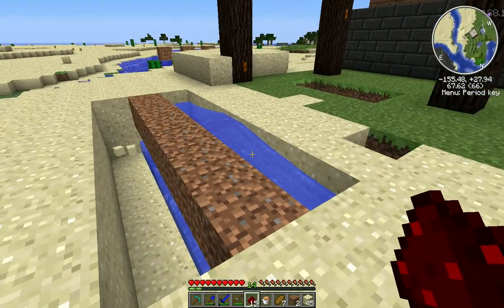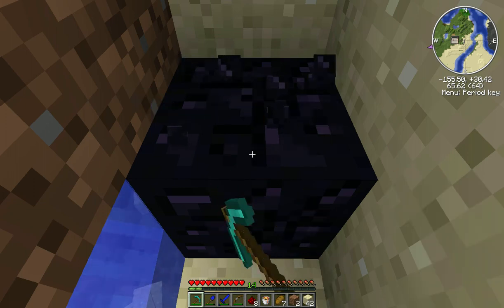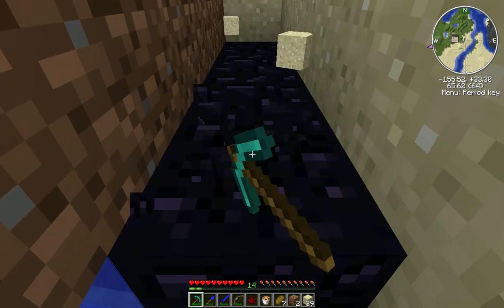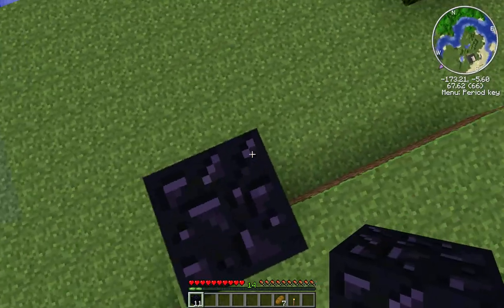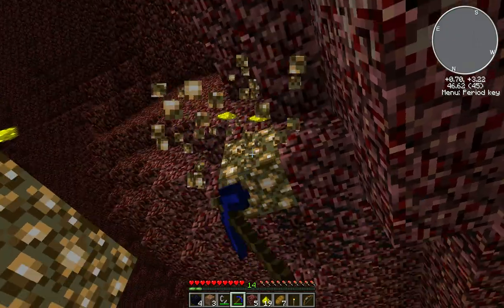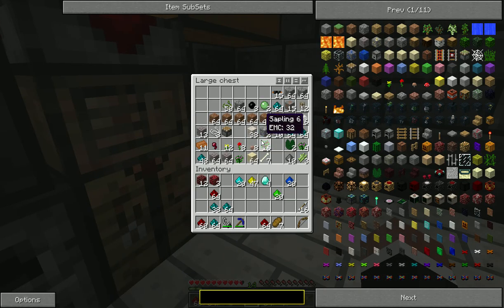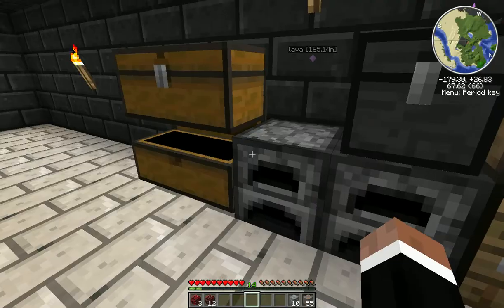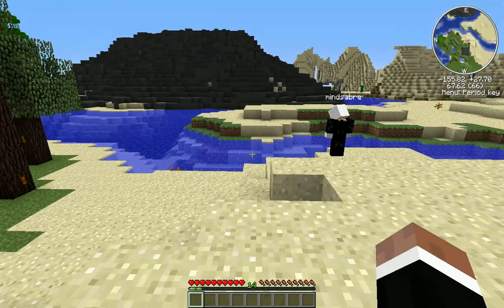Tekkit Day By Day #15